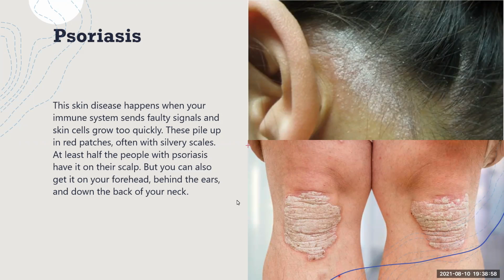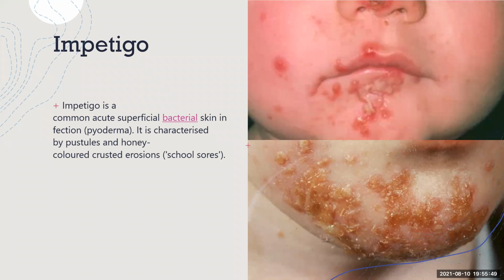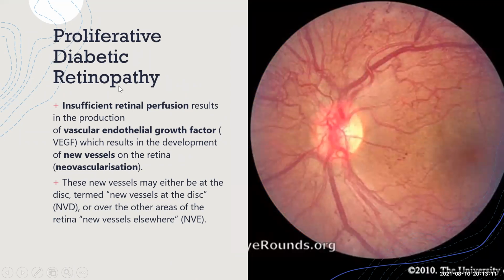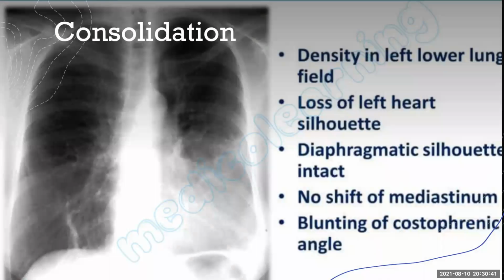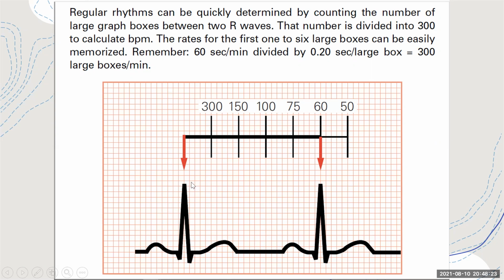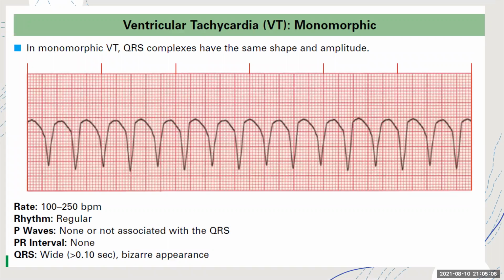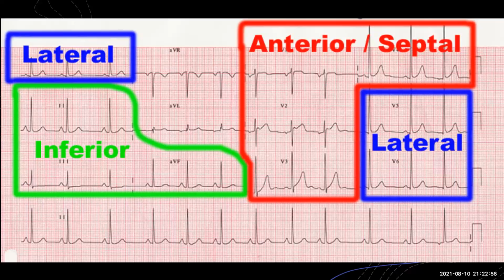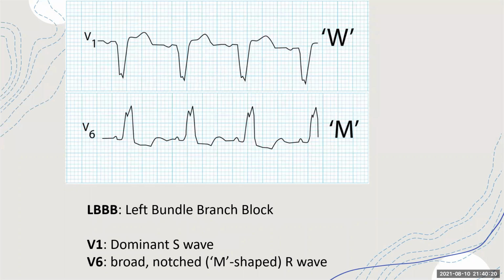Session 25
Dear Doctors, if you are preparing for GULF GP medical license exams and want to get mentored, then feel free to join my study buddy group after becoming Patron or alternatively contact me on WhatsApp

Good Luck!

Regards
Dr. Hira Salman